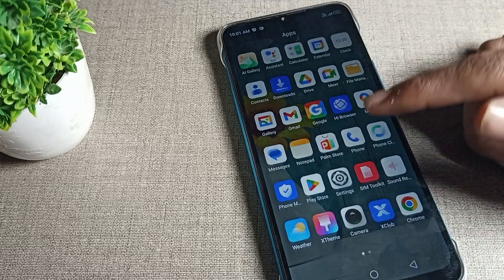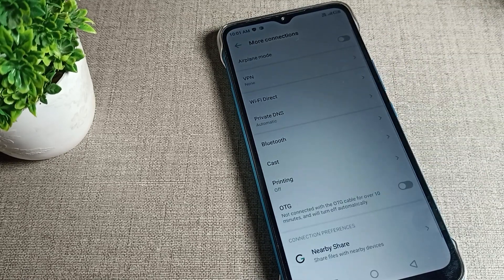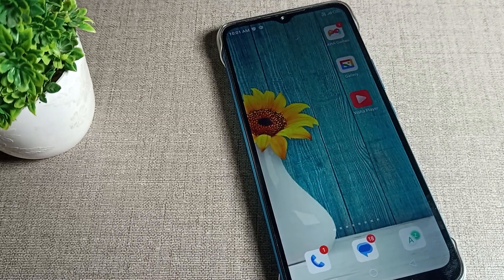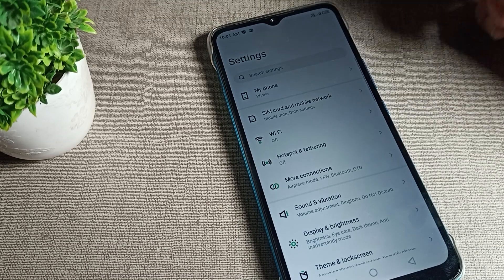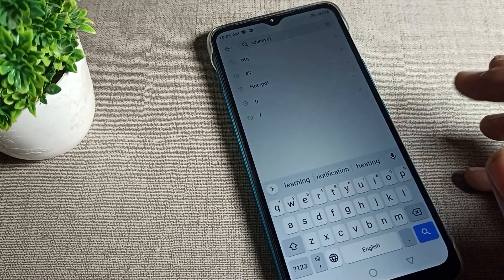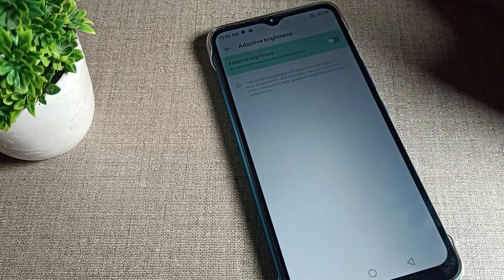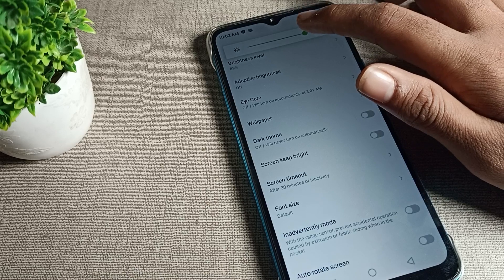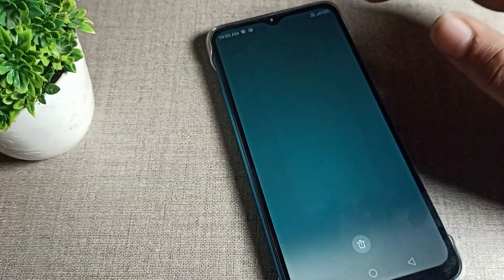Brightness problem infinix smart 6 plus, how to solve brightness problem infinix smart 6 plus phone